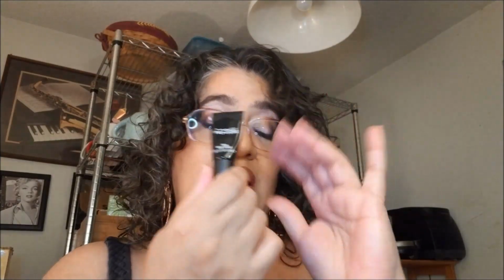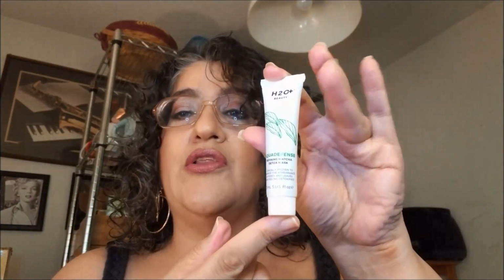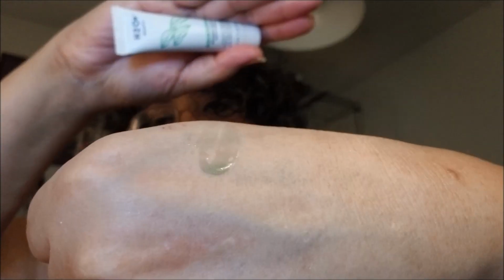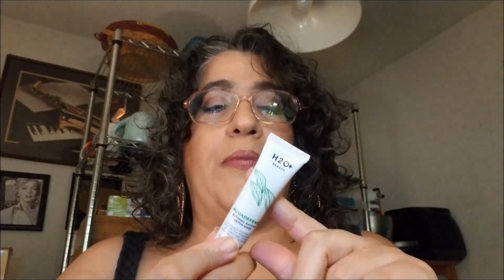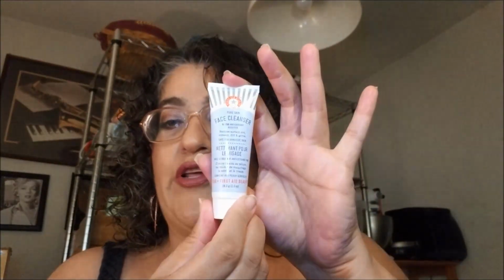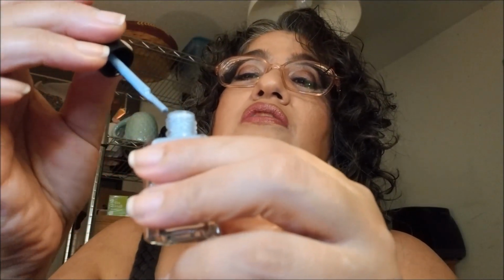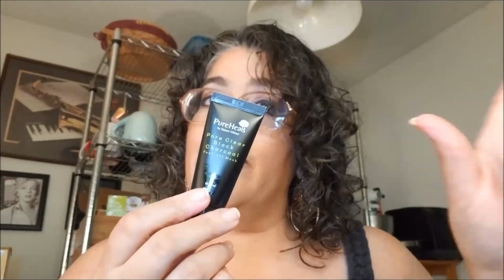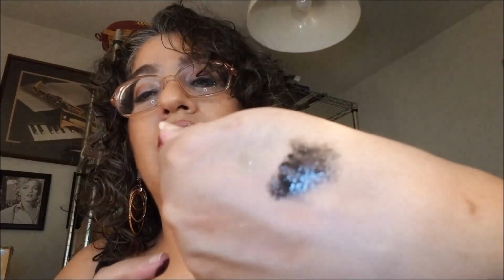Ipsy July 2018 Unbagging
Heyas, dragynettes! Better late than never? At least it was a pretty good bag (with a spectacular value! Check it out below!)! ;)

Twitter|FB|IG|Pin: domynoe .:. Also on Facebook: domyskitchen .:. Writing: alden.nu

Total: $55.91

Links are shortened to reduce clutter.

What I'm Wearing:
Face -
MAC Prep + Prime
Estée Lauder Matte Perfecting Primer
Ocean Mist Wheat Mineral Foundation - Neutral Medium-Tan (Neutral)
Ocean Mist Mineral Concealer in Fair
Ocean Mist Mineral Blush in Secret Treasure (for contour)
Note Cosmetics Luminous Silk Compact Blusher in Desert Rose
Profusion Studio Icon Blush Collection
Apocalyptic Beauty Blush/Highlight in Recluse

Eyes -
Nyx Gotcha Covered Concealer in Alabaster
Karity Unicorn Dreams Palette
Bad Habit After Charge Palette
Apocalyptic Beauty Eyeshadow in Black Widow
Nyx Setting Spray Matte (eyeliner)
Maybelline Great Lash
Wander Beauty Unlashed Volume & Curl Mascara

Panning -
tarte limited edition treasure box

Lips -
ColourPop Lippie Stix Primer
OFRA Long Lasting Liquid Lipstick in Verona
ColourPop Glossy Lip in Sookie
ColourPop Satin Lip in Hi Suppose
Bite Lip Crayon
Nyx Liquid Suede Metallic Matte in Exposed

I'm not a professional makeup artist or fitness expert. Home trained baker and a still learning container gardener.  Cats, coffee mugs, and dragons are just my thing. Easily offended or find curvy women offensive? Move on. Derogatory comments will be deleted and their users banned. I'll play nice until people get mean or abusive.